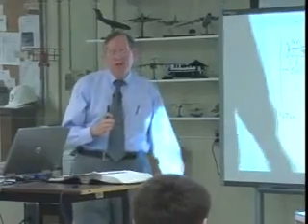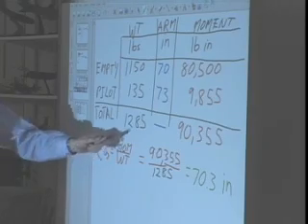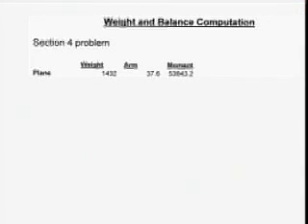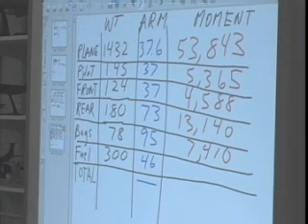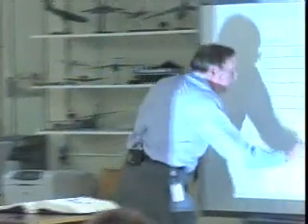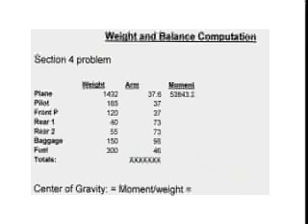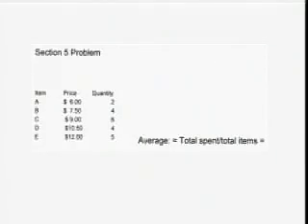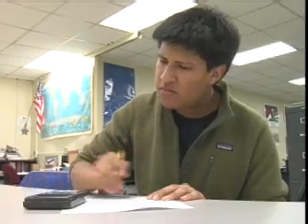Math-in-CTE Sample Lesson: Aircraft Weight and Balance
In response to hundreds of requests from CTE educators and school administrators across the United States for more information about its Math-in-CTE curriculum integration and professional development model, the NRCCTE developed a series of videos about the model.
In this video, teacher J. C. Parry (Arlington Career Center, Arlington, VA) leads his students through a lesson about the importance of calculating weight and balance in order to make sure that an airplane is safe to fly.